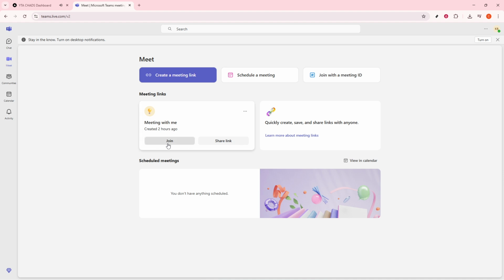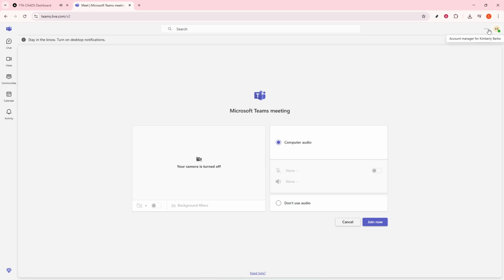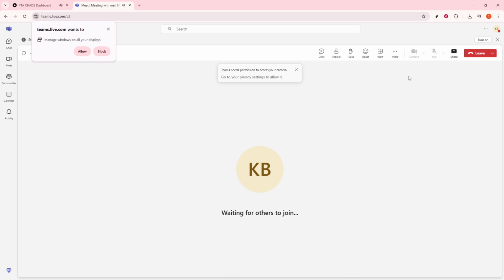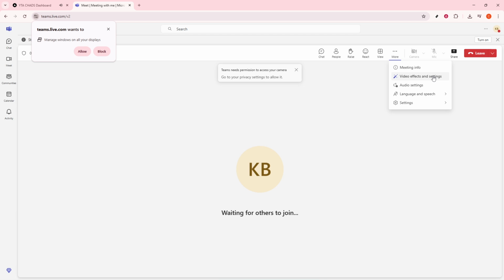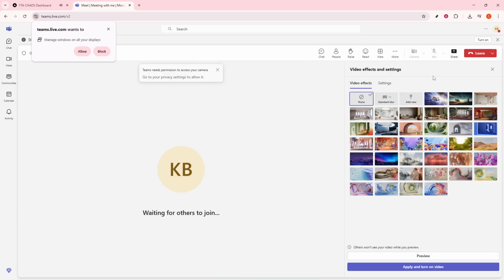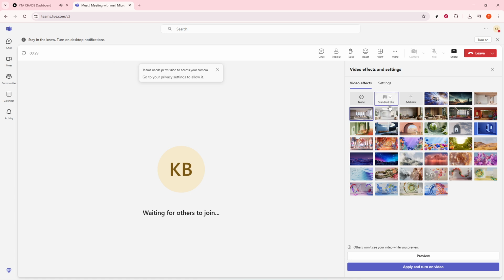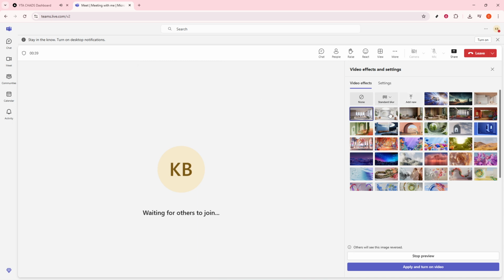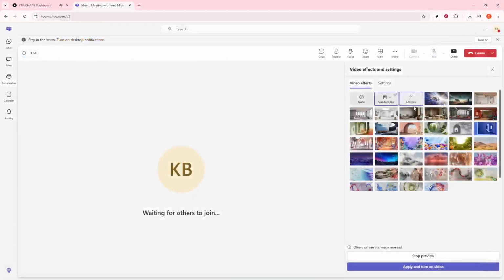How to Change Layout in Microsoft Teams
Discover how to change the layout in Microsoft Teams with our Complete 2025 Guide. Whether you’re participating in video meetings, collaborating on projects, or managing team communications, customizing your layout can enhance visibility, focus, and productivity. This step-by-step tutorial walks you through all available layout options, including grid view, large gallery, together mode, and focus mode, for both desktop and mobile apps. Learn how to switch between views seamlessly, optimize screen space, and tailor your Teams experience to suit your workflow and meeting style. Perfect for beginners and advanced users alike, this guide helps you make the most of Microsoft Teams’ interface, improve collaboration, and ensure every meeting is engaging and efficient.